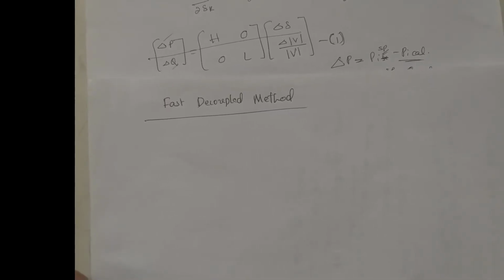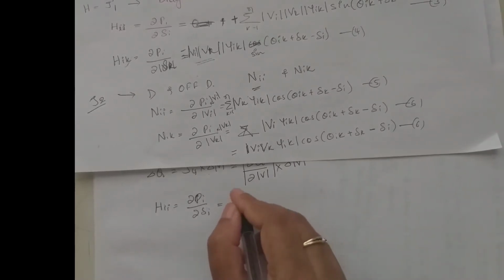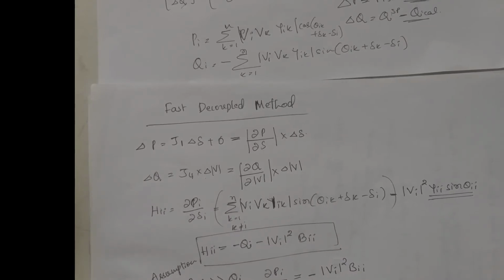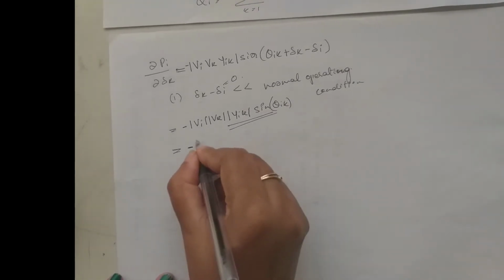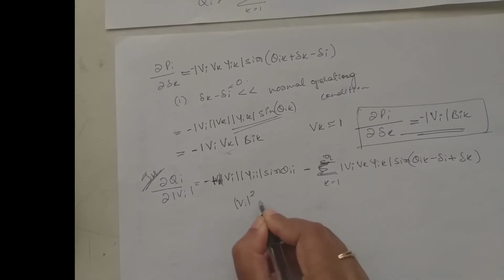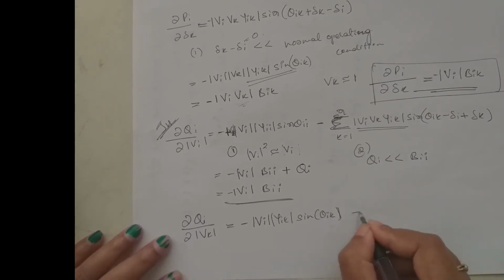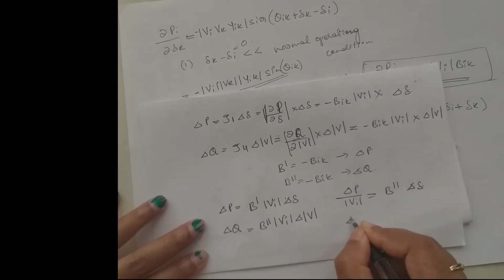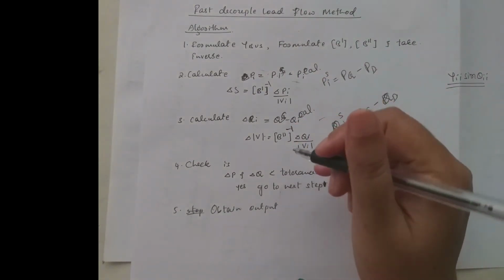VTU PSA 2 17EE71 M2 L3 FAST DECOUPLED LOAD FLOW METHOD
In this video there is a detailed discussion on Fast Decoupled Load Flow Method, Algorithm of Fast Decoupled Load Flow Method .